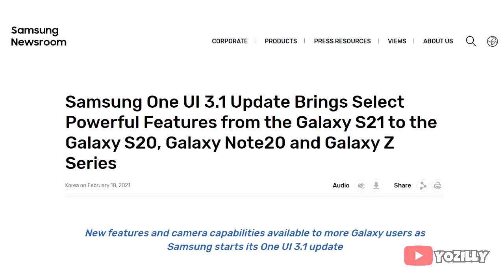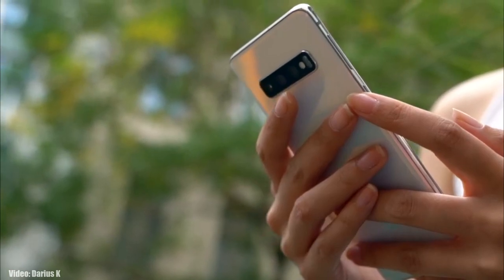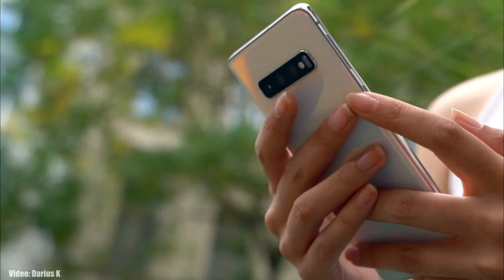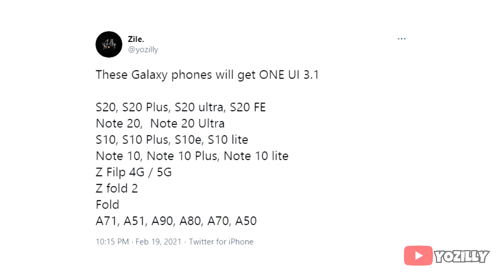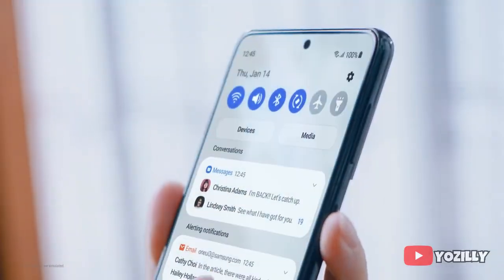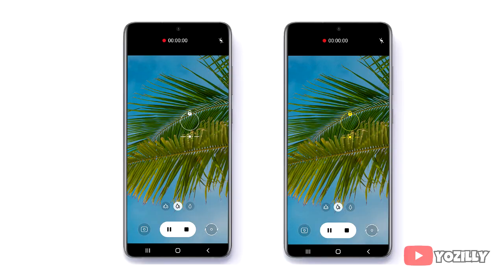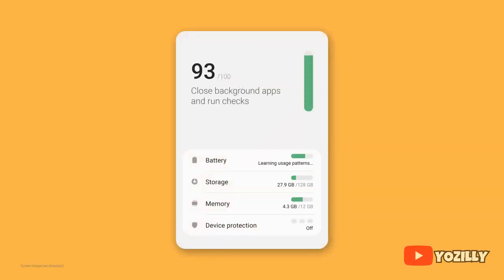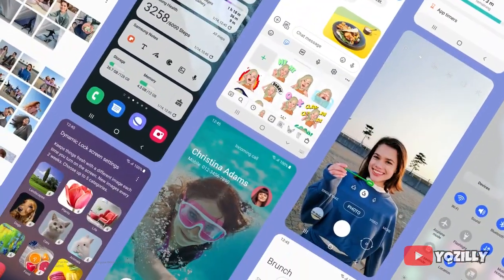Samsung Galaxy S10 Plus ONE UI 3.1 Official Update